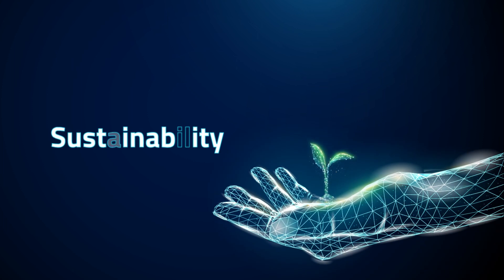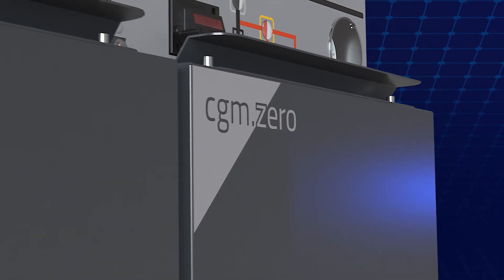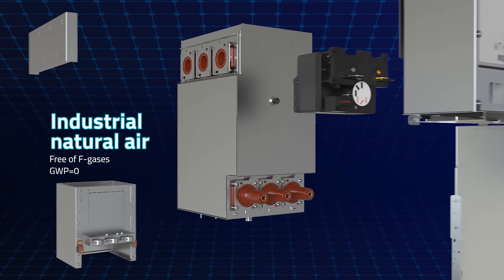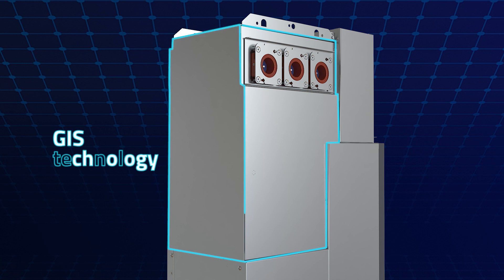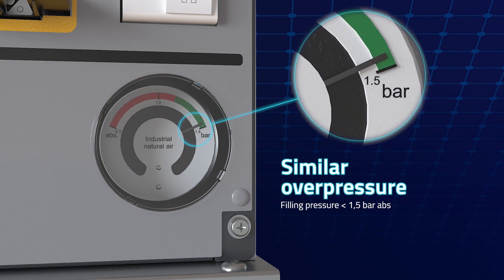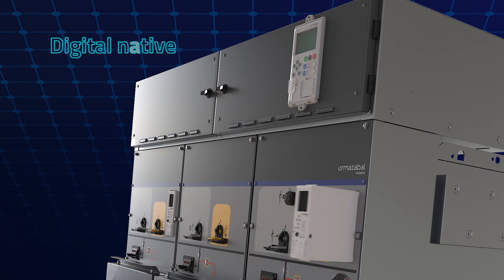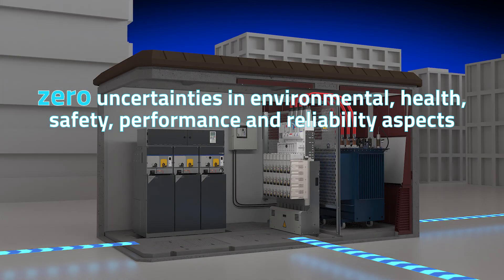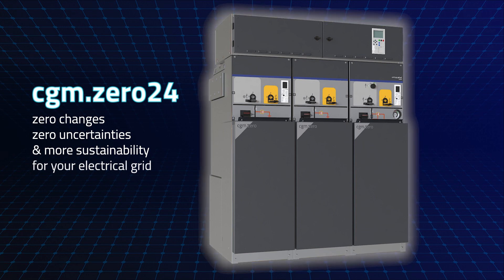Ormazabal cgm.zero24_EN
The best SF6-free digital native technological solution for 24 kV secondary distribution.